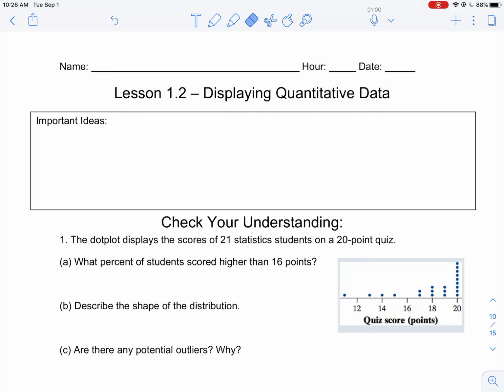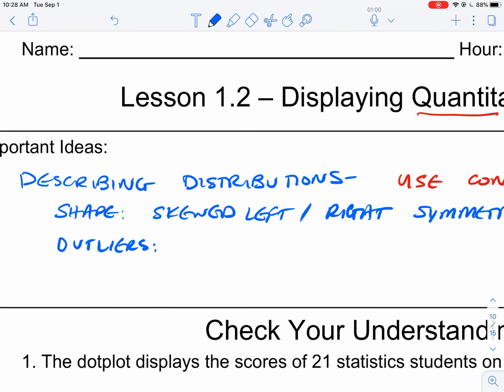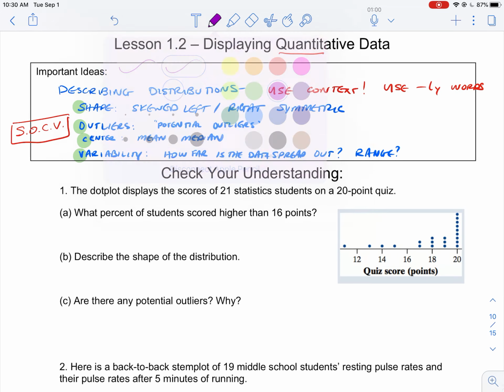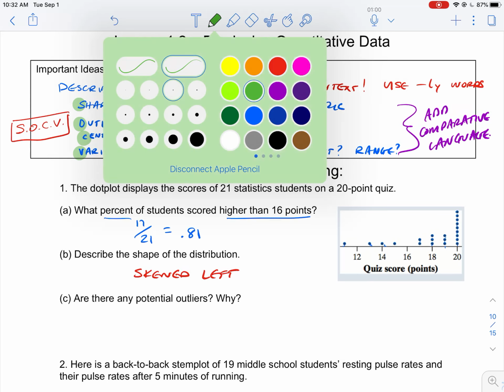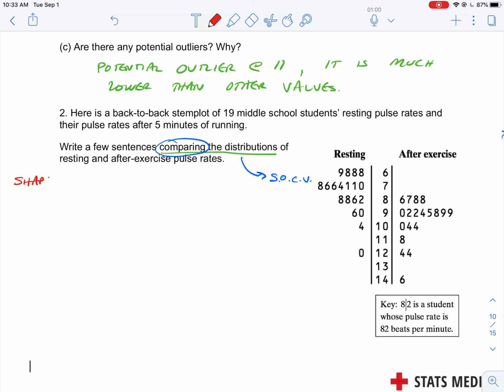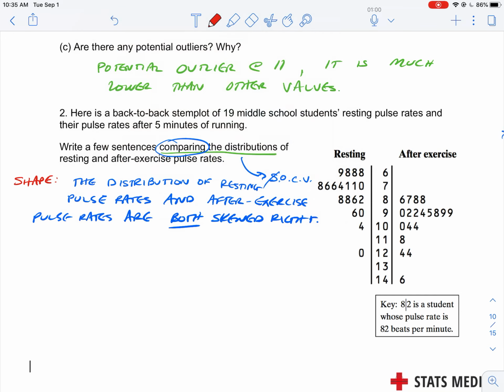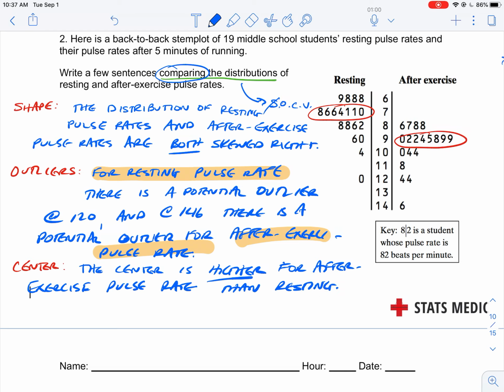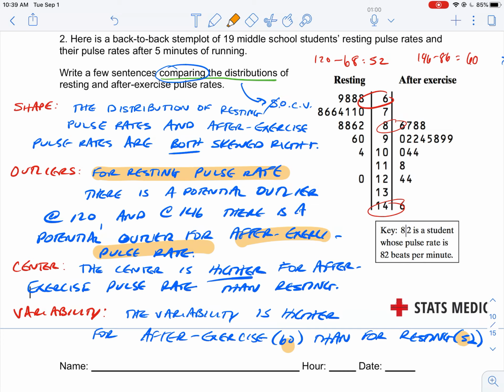1.2 Displaying Quantitative Data